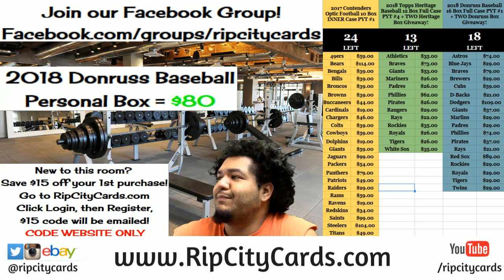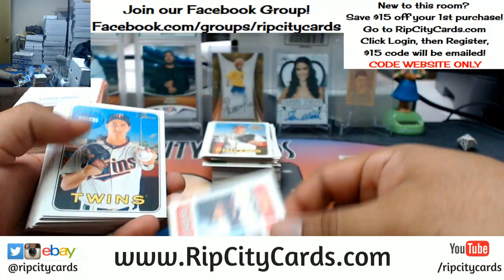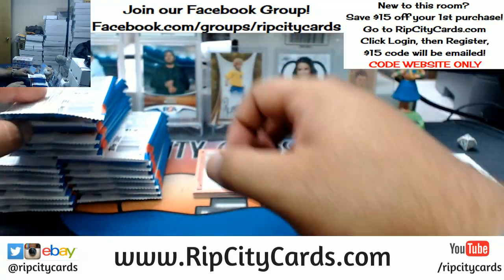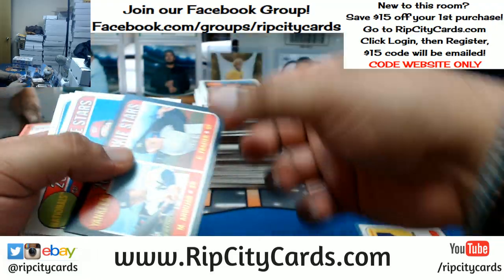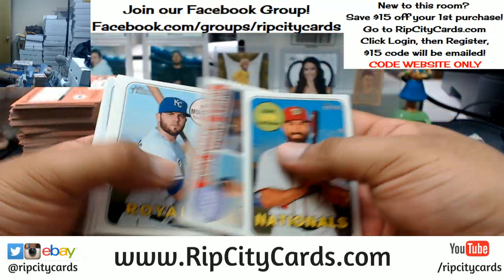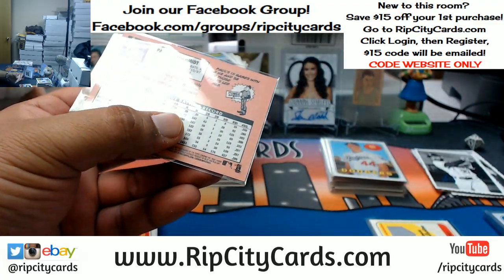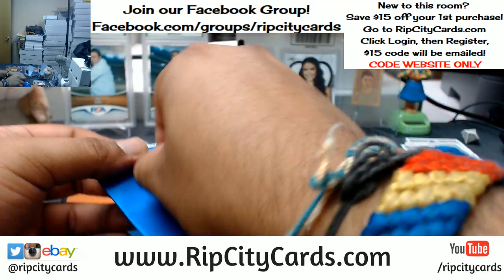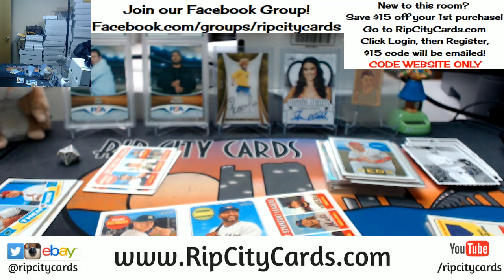2018 Heritage Baseball 4 Box Break #9 eBay